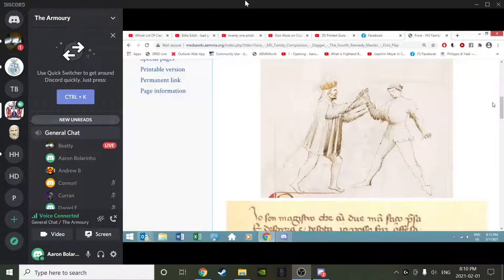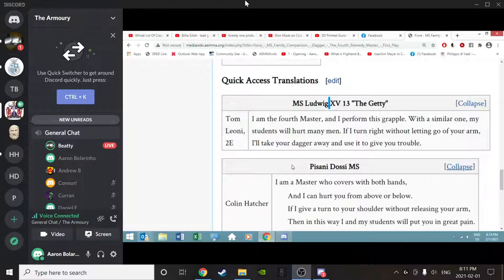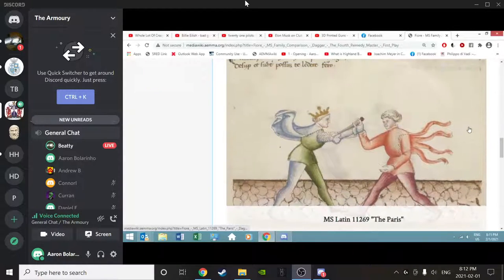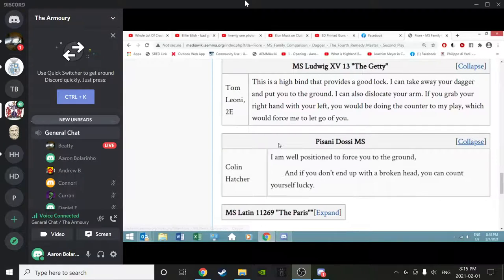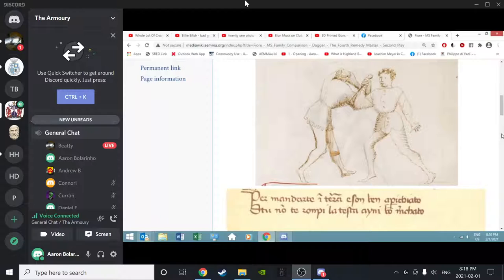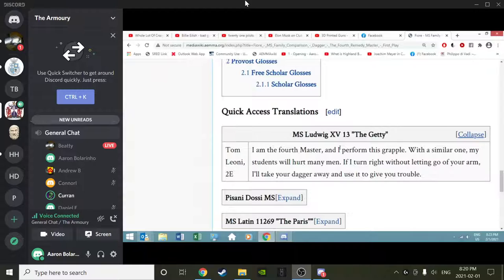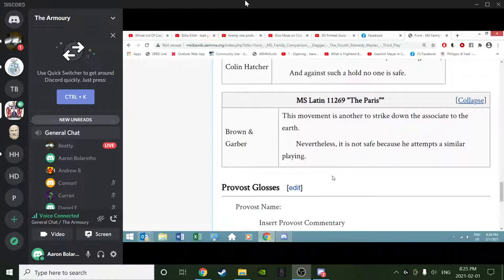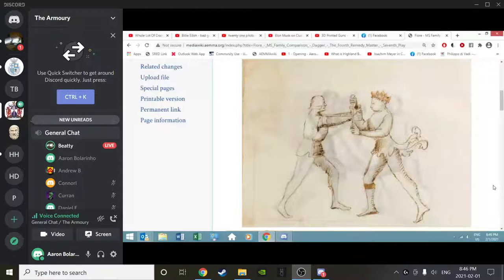#7 - AEMMA - 'Back to the Salle' Study Course - Feb 1st, 21 Folio 14.v.a to 15.v.d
Video Bookmarks:

0:00 - Introduction